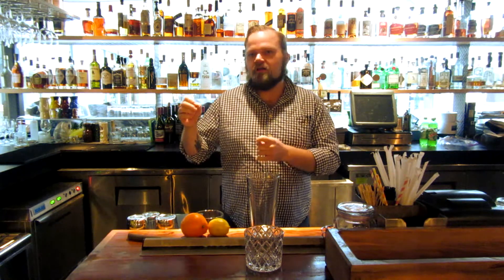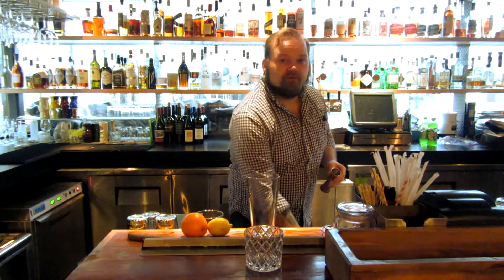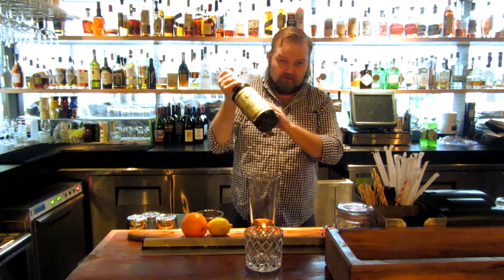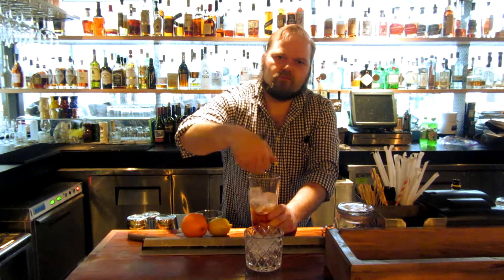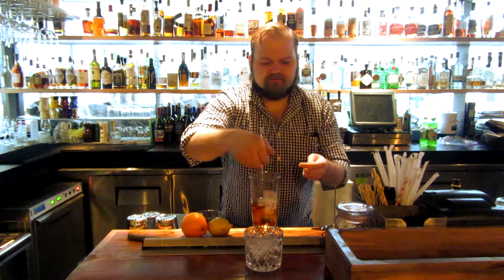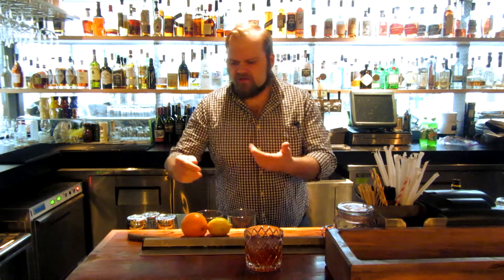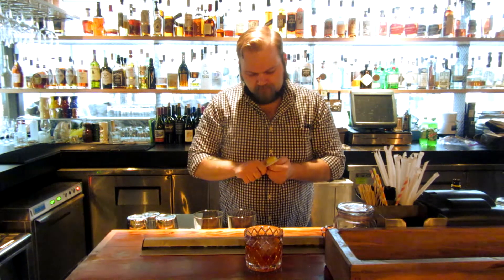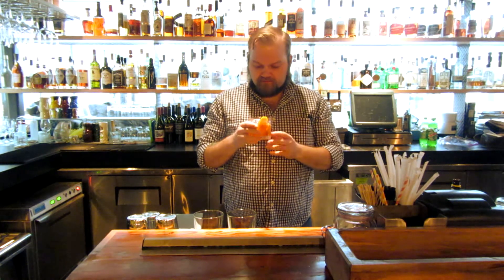My Favorite Old Fashioned Recipe!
Hey guys, today we go over how I make my personal favorite old fashioned.
1 oz Four Roses Yellow Label Bourbon
1 oz Old Overholt Rye
2 Dashes Angostura Bitters
Stir and strain over fresh ice and garnish with a lemon and orange expression.